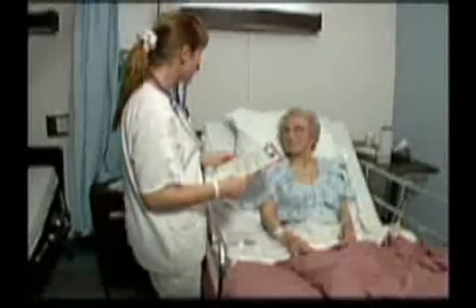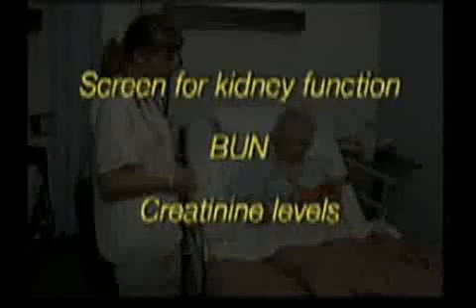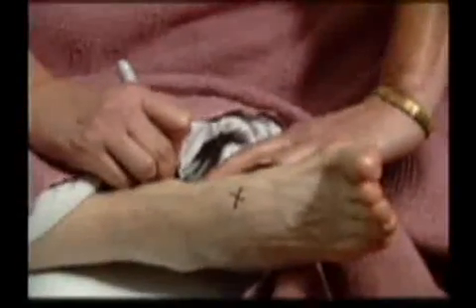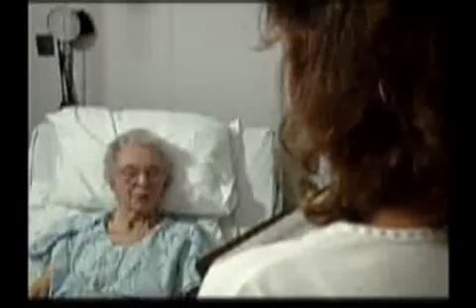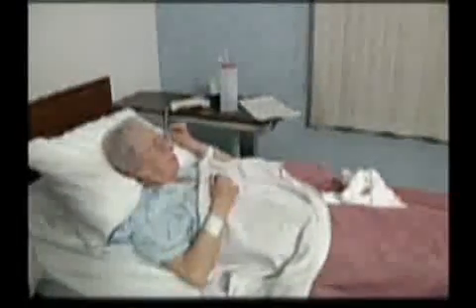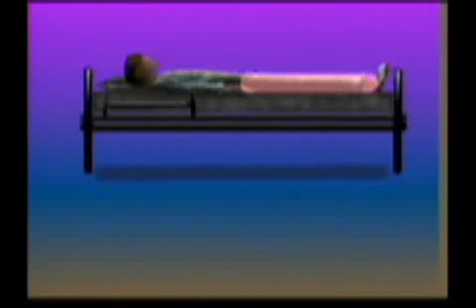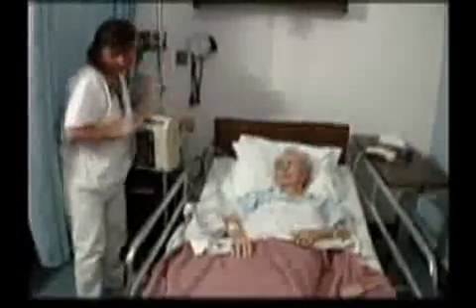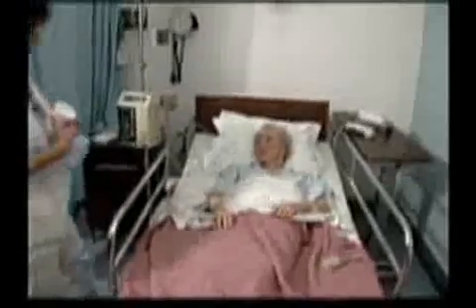Coronary Angiogram & Non-Surgical Interventions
1. Define and describe the following procedures: angiogram, angioplasty and stent placement.
2. State the pre-procedure evaluations and care for patients undergoing each of the above interventions.
3. Explain the role of the nurse during these procedures.
4. Outline post-procedure care for patients who have had these procedures.

Other Programs Available in this series include:

Bypass Surgery: DOS & Postoperative Care
Cardiac Rehab & Lifestyle Management
Assessment & Care of Patients with Angina